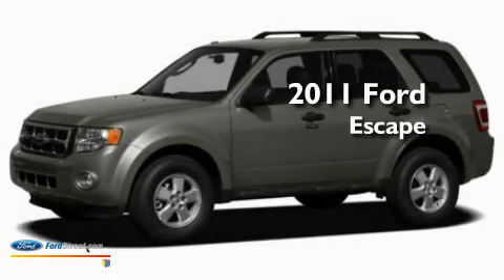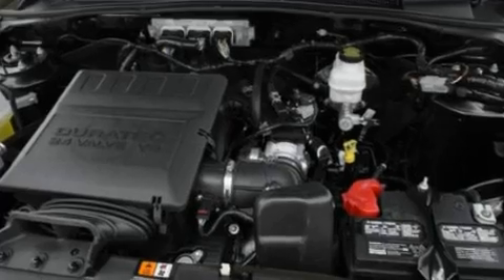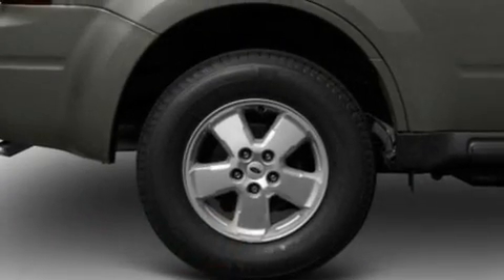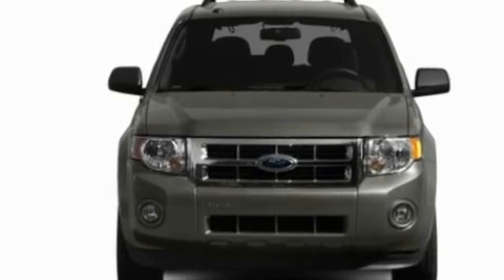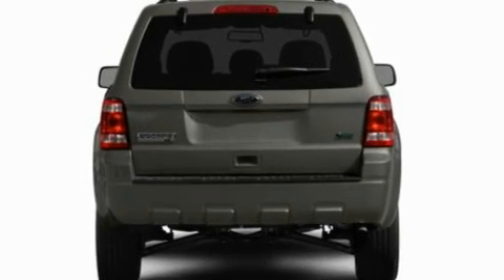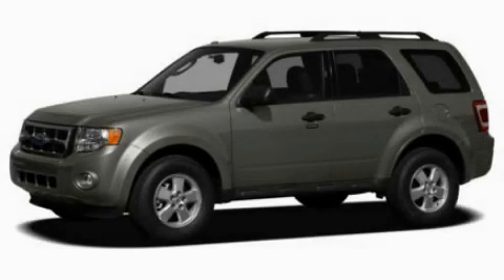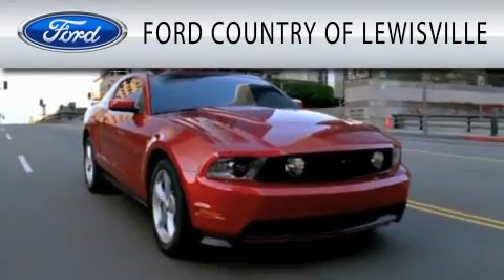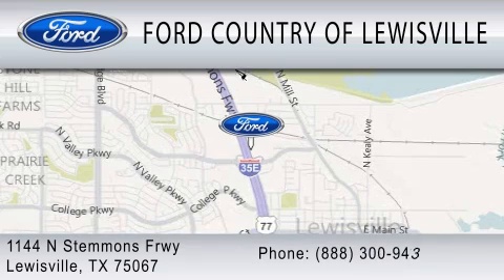2011 FORD ESCAPE Lewisville TX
Year : 2011
 Make : FORD
 Model : ESCAPE
 Engine : 2.5L I4
 Trans . : AUTO 6SPD
 Exterior : TUXEDO BLACK

 Stock : BKA80830